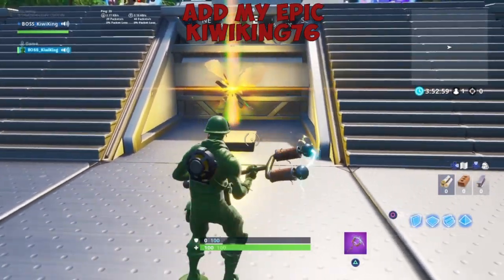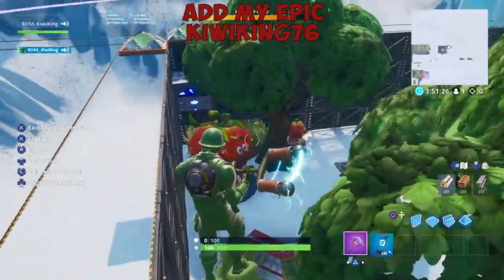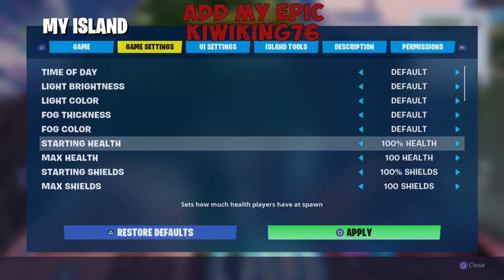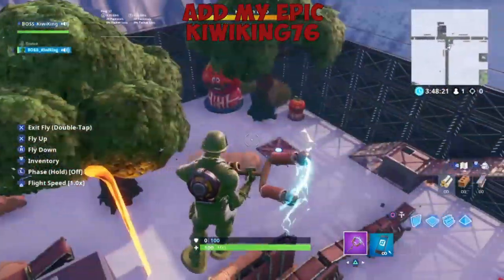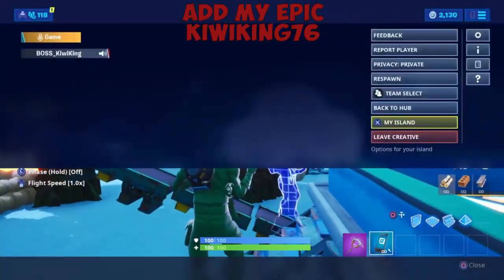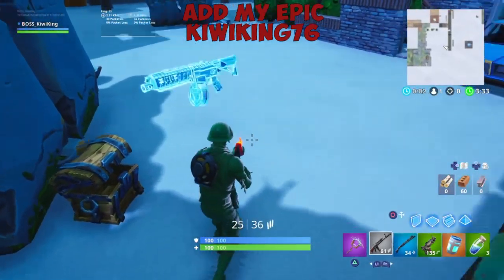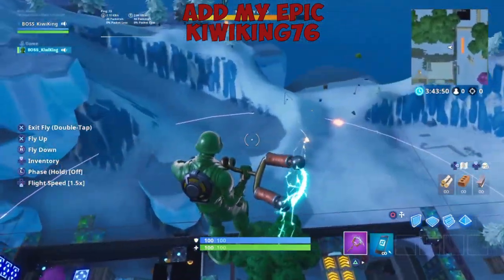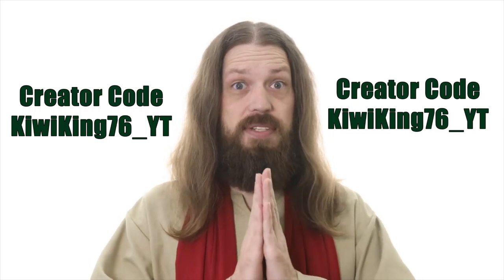Fortnite Creative New Battle Royale Map Twist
If you want to play add my Epic KiwiKing76

RULES
2.Add my epic KiwiKing76
3.You can't build (Try it)
4.Enjoy!

Map was made by me